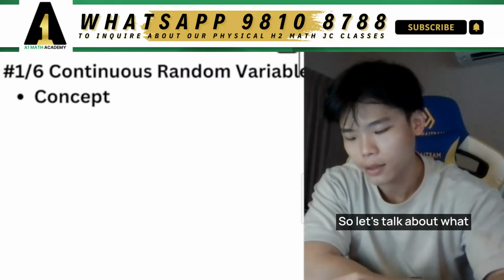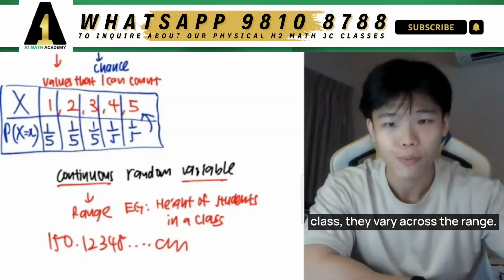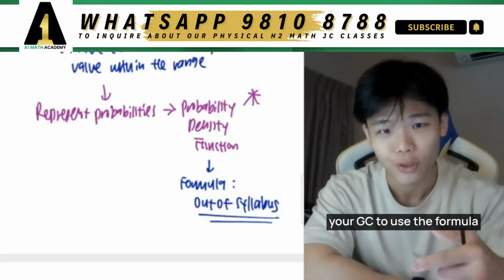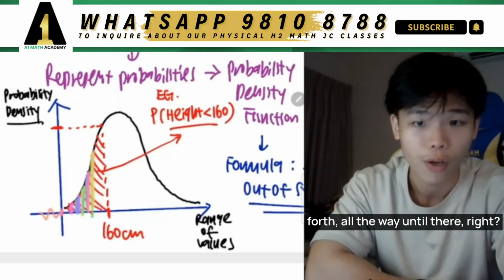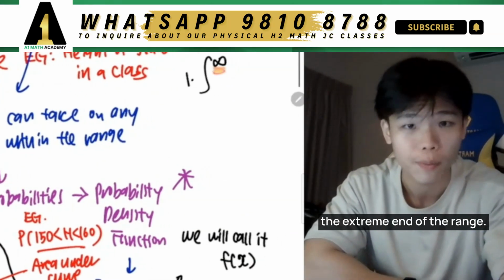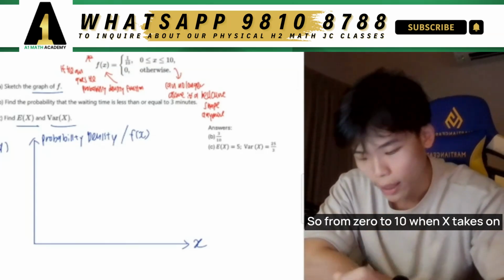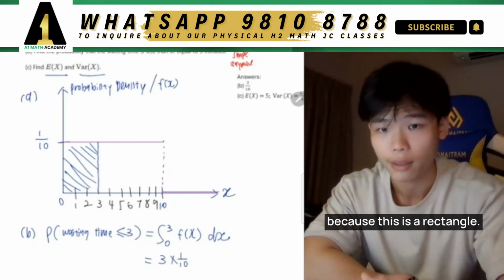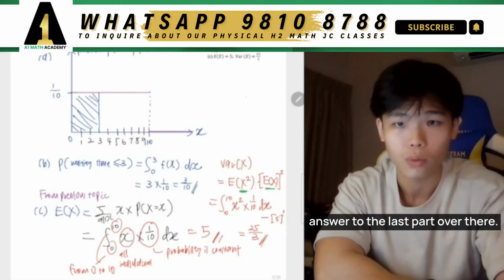S3 Continuous Random Variable (Lesson 1/6)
00:00 Introduction to Normal Distribution
00:45 Discrete vs Continuous Random Variables
04:02 Understanding Probability Density Function
05:05 Graphical Representation and Calculations
08:39 Key Concepts and Summary
11:05 Practice Problems and Solutions
15:39 Conclusion and Next Steps